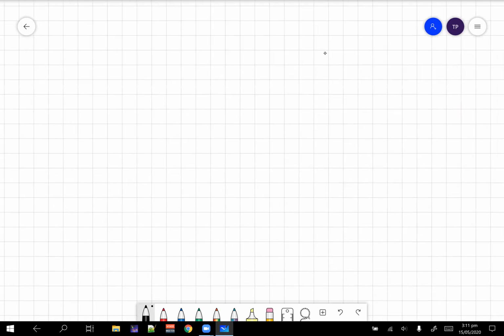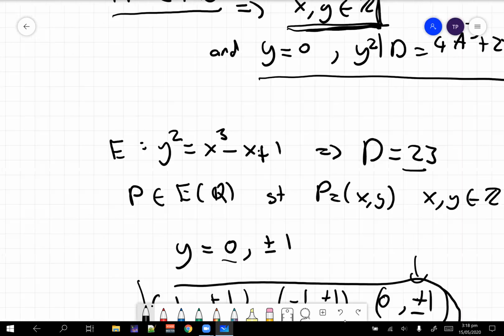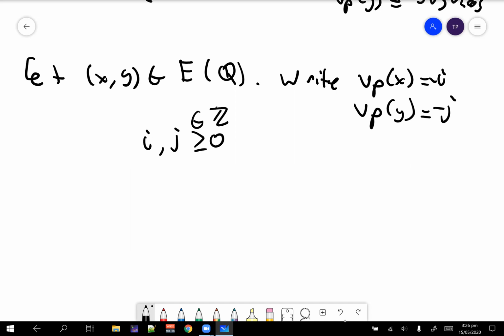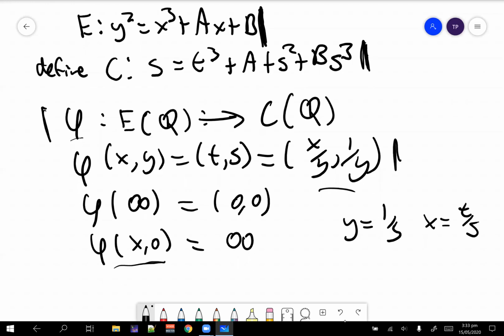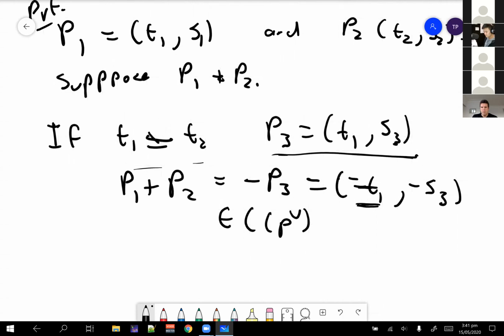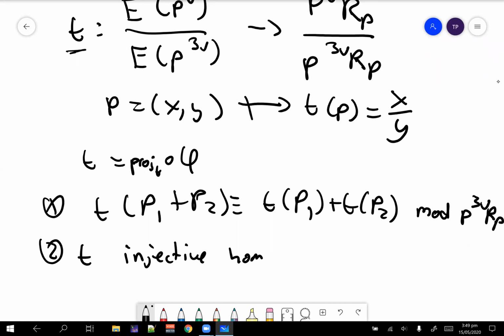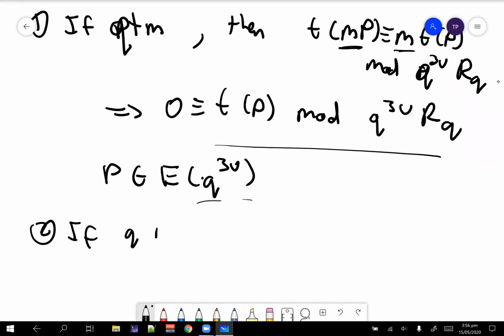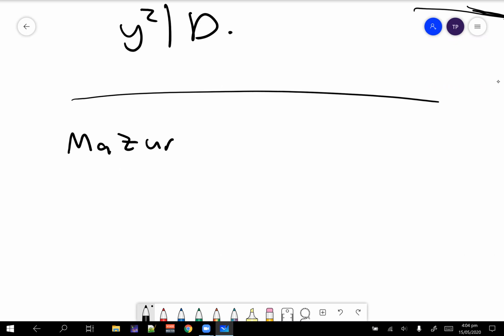Number Theory Reading Group, 15 May 2020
Tristan Pang on the Nagell-Lutz Theorem.

In light of the current Covid-19 outbreak, the Number Theory Reading Group @ the University of Auckland has moved online temporarily. This session was held on Zoom.